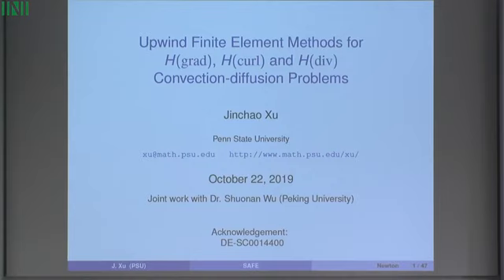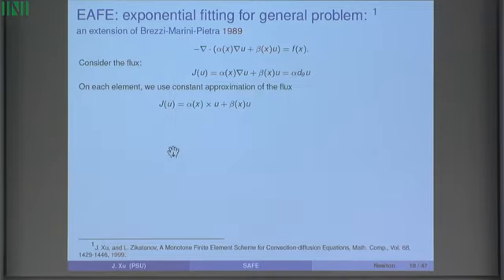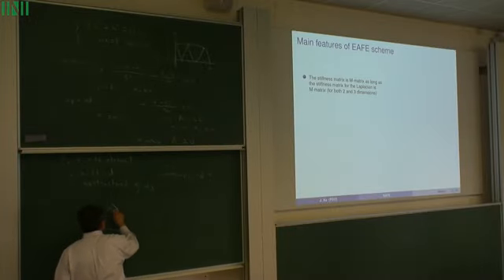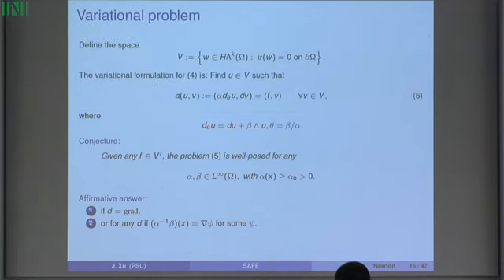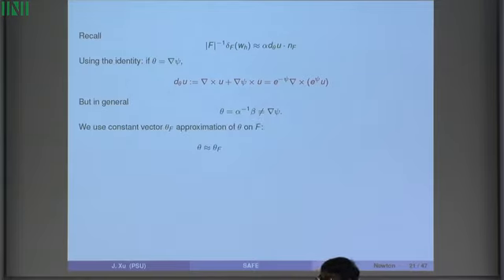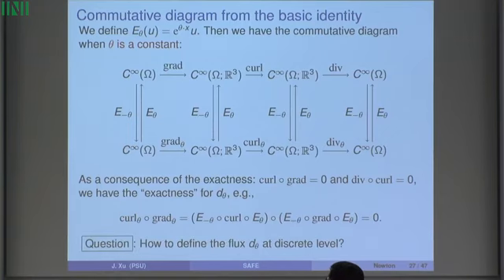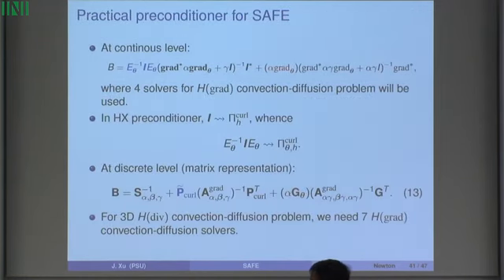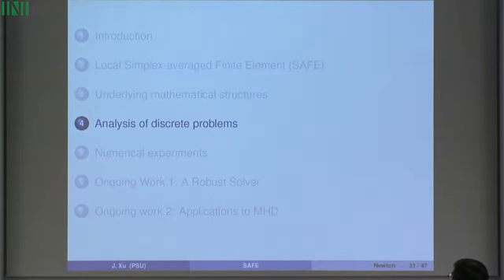GCS | Prof. Jinchao Xu | UPWIND FINITE ELEMENT METHODS FOR H(grad), H(curl) AND H(div)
GCS | Prof. Jinchao Xu | UPWIND FINITE ELEMENT METHODS FOR H(grad), H(curl) AND H(div) CONVECTION-DIFFUSION PROBLEMS

Speaker: Professor Jinchao Xu (Pennsylvania State University)
Date: 22nd Oct 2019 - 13:55 to 14:40
Title: UPWIND FINITE ELEMENT METHODS FOR H(grad), H(curl) AND H(div) CONVECTION-DIFFUSION PROBLEMS
Abstract: This talk is devoted to the construction and analysis of the finite element approximations for the H(grad), H(curl) and H(div) convection-diffusion problems. An essential feature of these constructions is to properly average the PDE coefficients on sub-simplexes from the underlying simplicial finite element meshes. The schemes are of the class of exponential fitting methods that result in special upwind schemes when the diffusion coefficient approaches to zero. Their well-posedness are established for sufficiently small mesh size assuming that the convection-diffusion problems are uniquely solvable. Convergence of first order is derived under minimal smoothness of the solution. Some numerical examples are given to demonstrate the robustness and effectiveness for general convection-diffusion problems. This is a joint work with Shounan Wu.